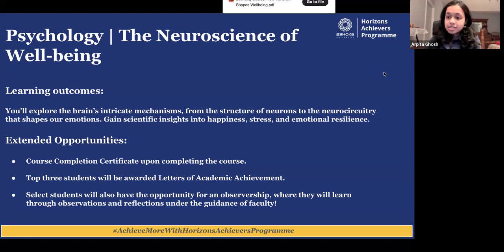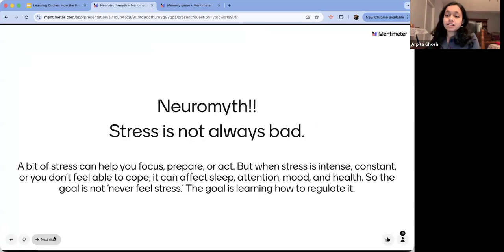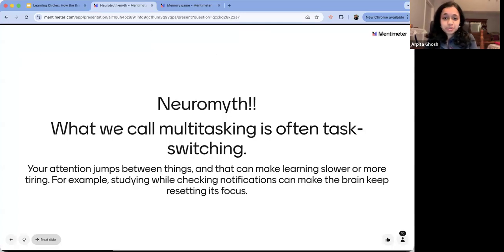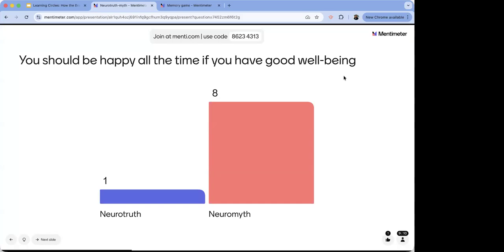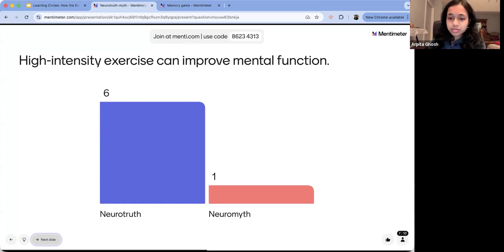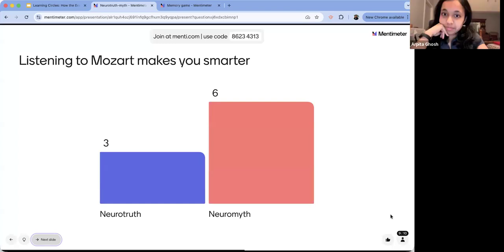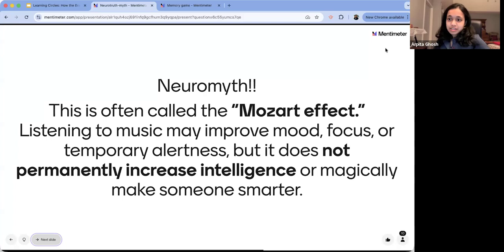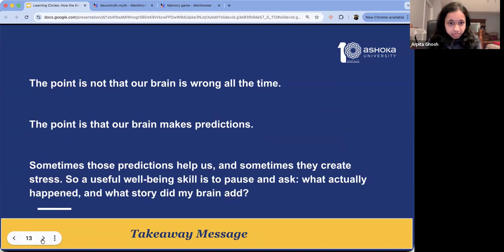Learning Circle: How the Brain Shapes Wellbeing | Ashoka Horizons Achievers Programme